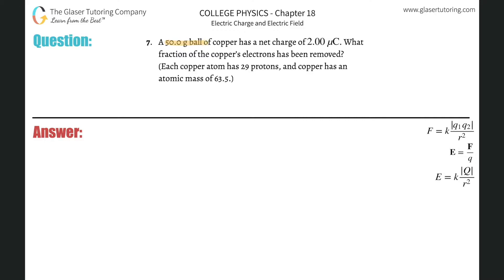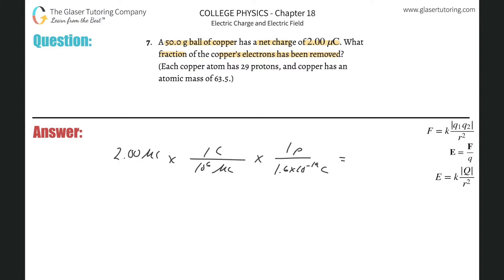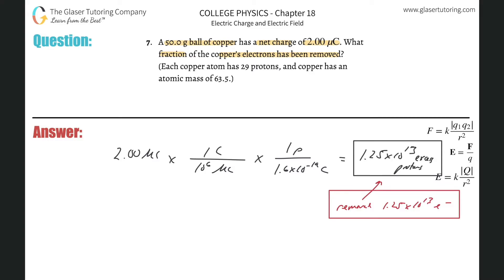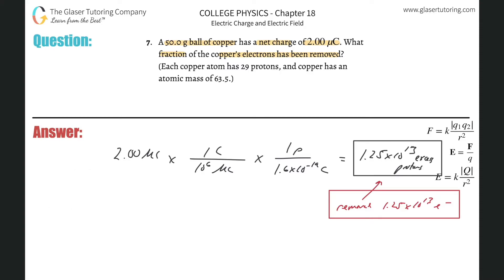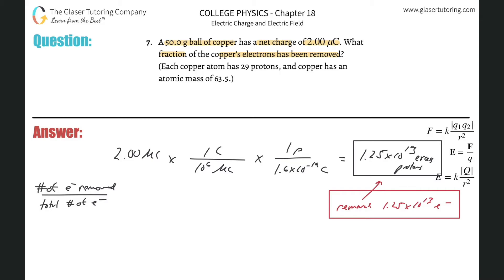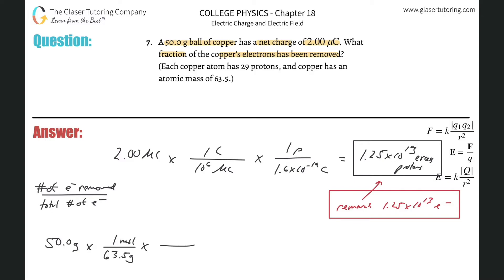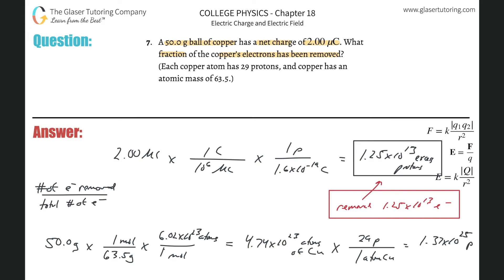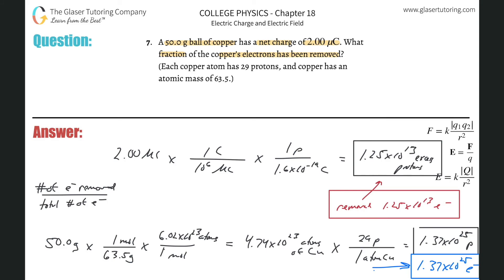18.7 | A 50.0 g ball of copper has a net charge of 2.00 μC. What fraction of the copper’s electrons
A 50.0 g ball of copper has a net charge of 2.00 μC. What fraction of the copper’s electrons has been removed? (Each copper atom has 29 protons, and copper has an atomic mass of 63.5.)